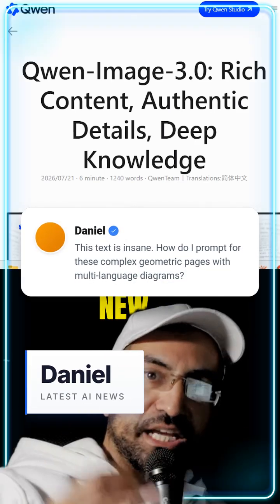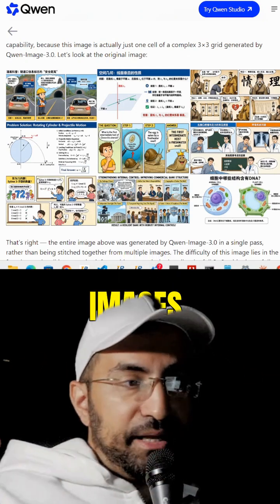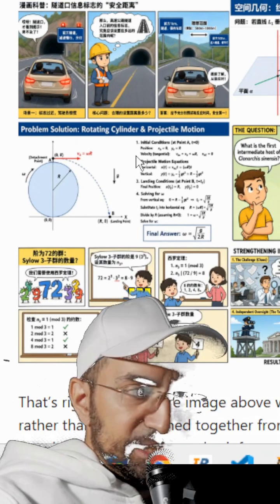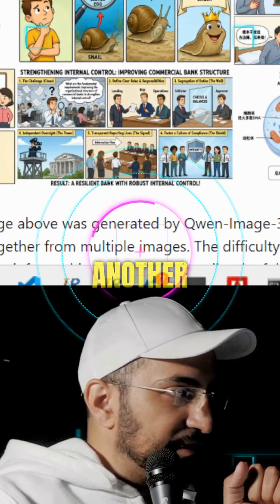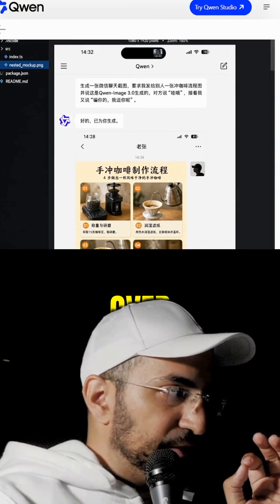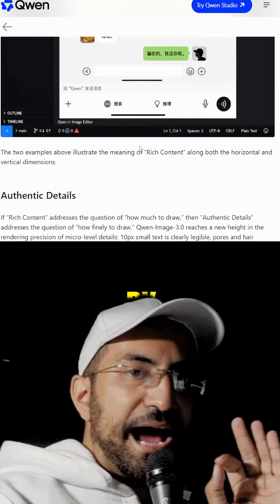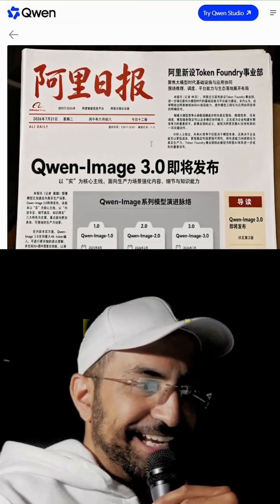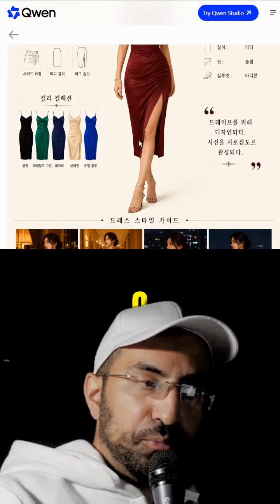This New AI Imaging Model is Insane! (Open Source)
Meet the new open-source model that is crushing ChatGPT's image generation capabilities. In this video, we break down how one single prompt can generate an endless number of styles, languages, and complex diagrams. From VS Code screenshots to mobile phone conversations, the richness of content is incredible.